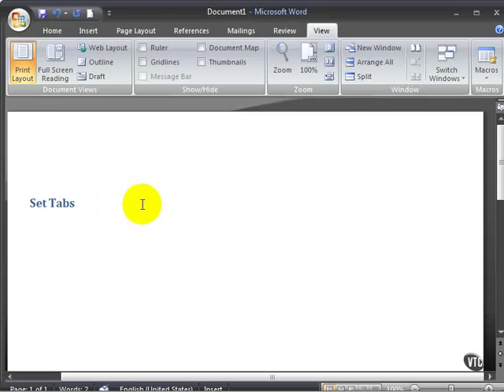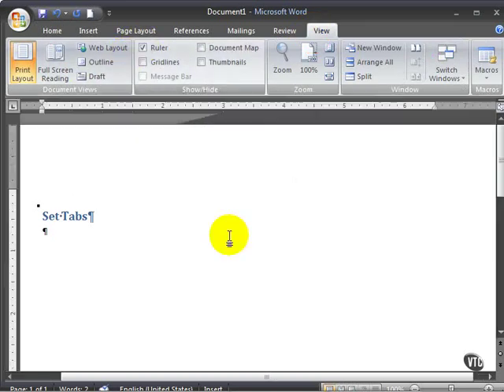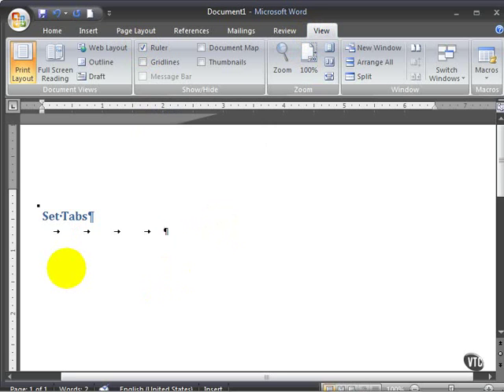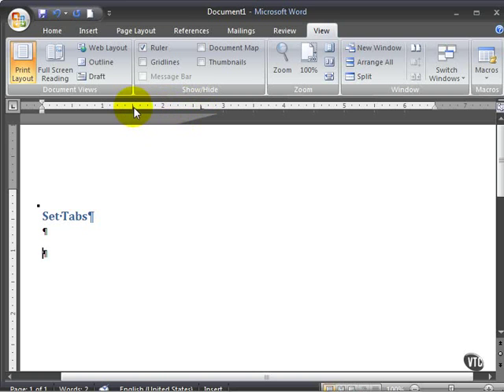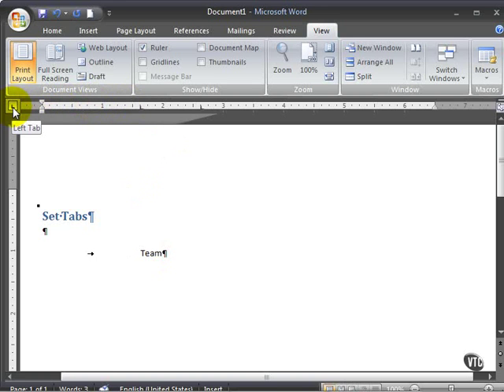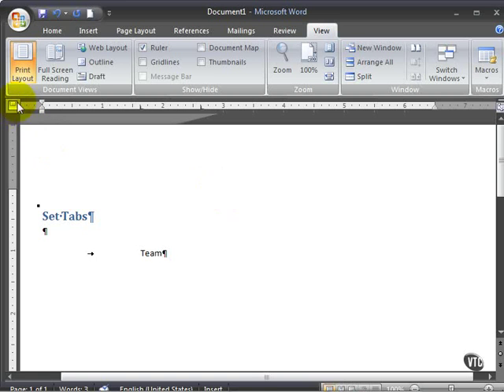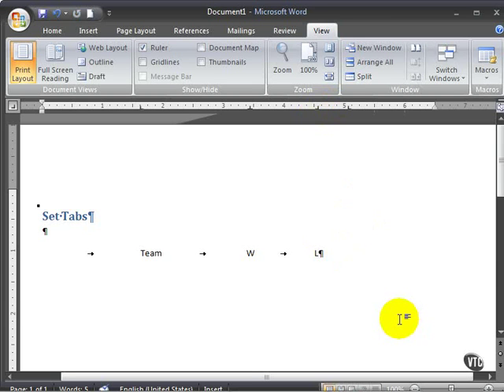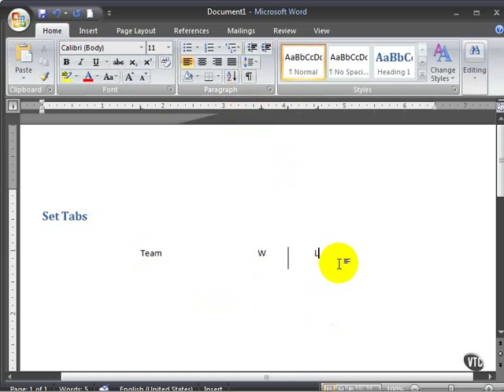Microsoft Word 2007 ENG TB 04 06 Set Tabs